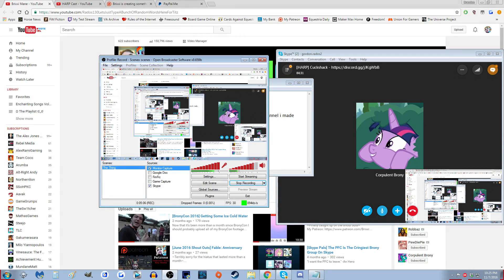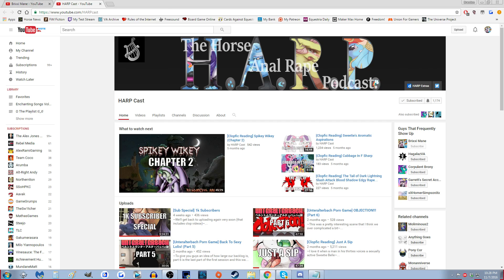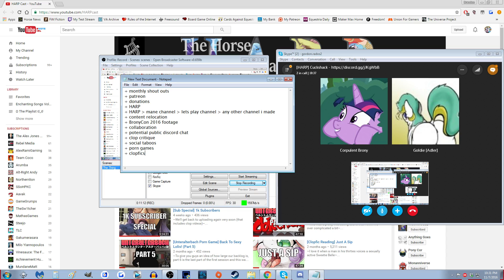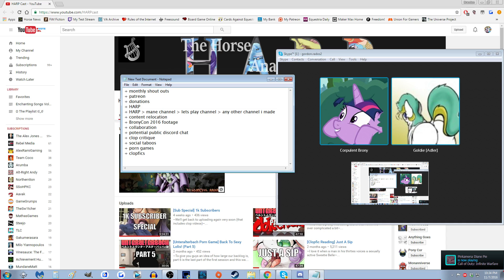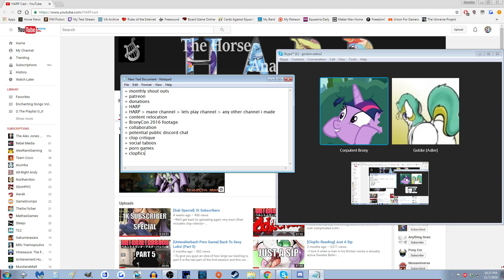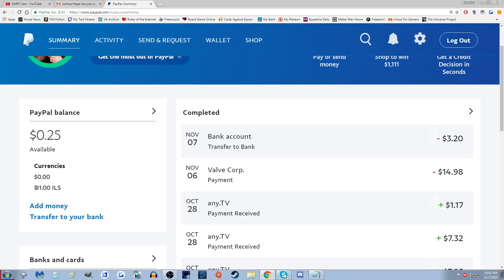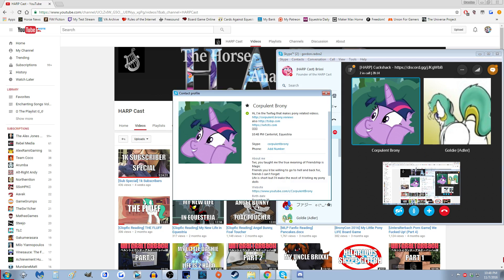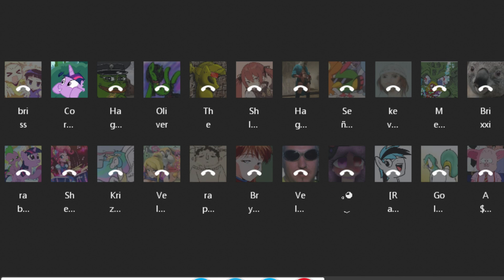BYE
BYE BYE BYE BYE BYE BYE BYE BYE